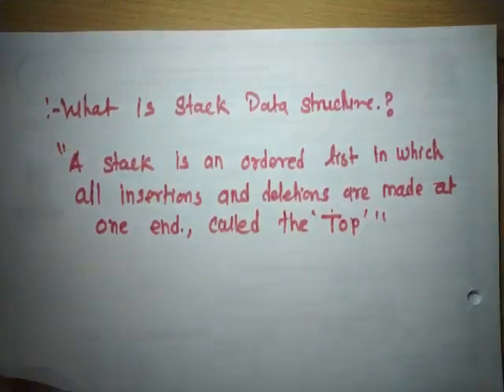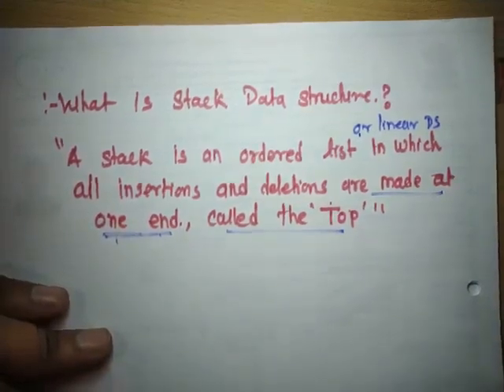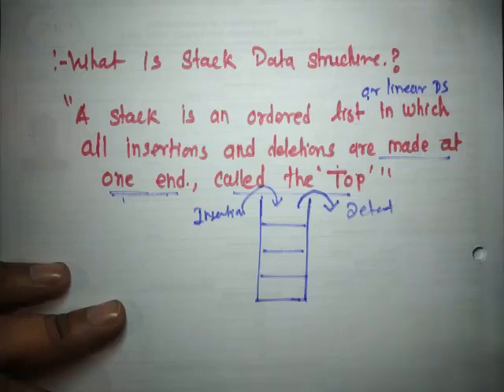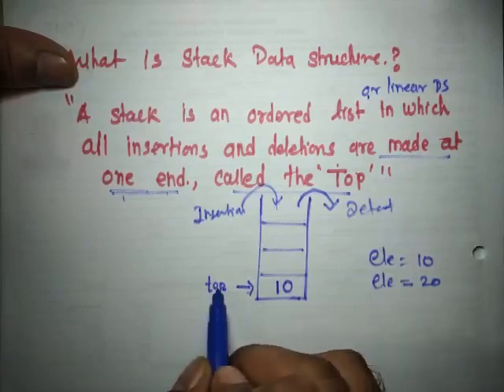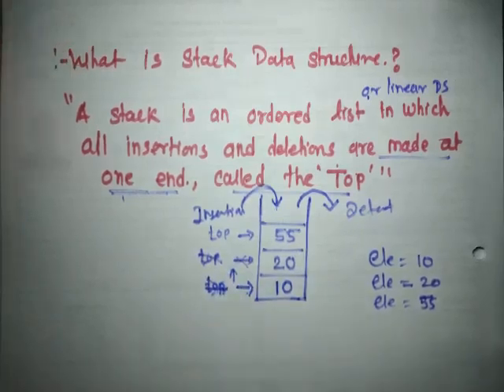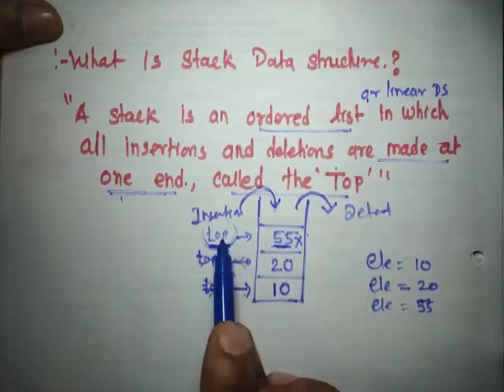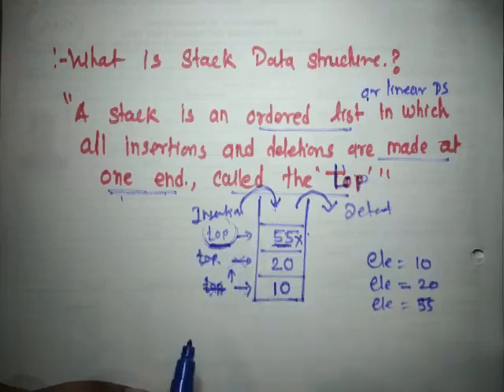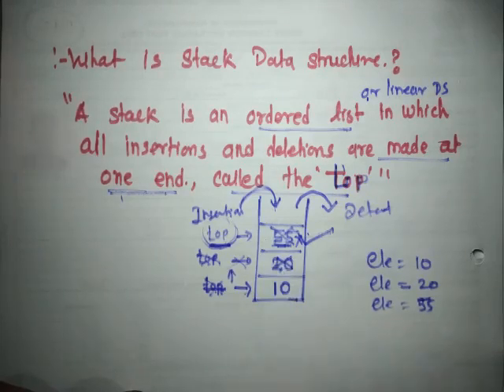Introduction to stack P1